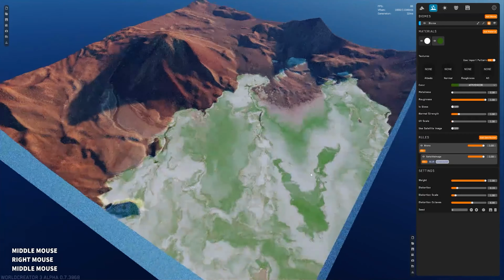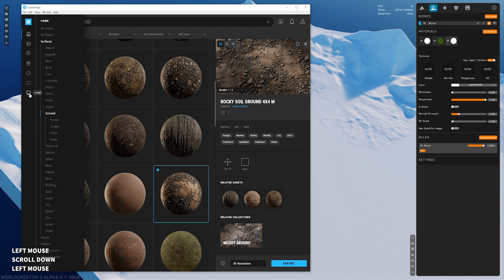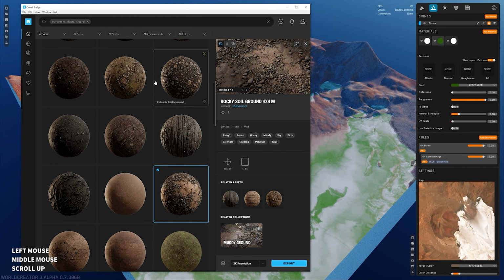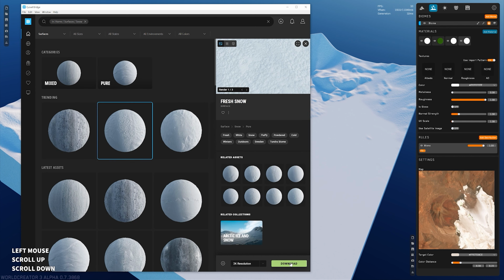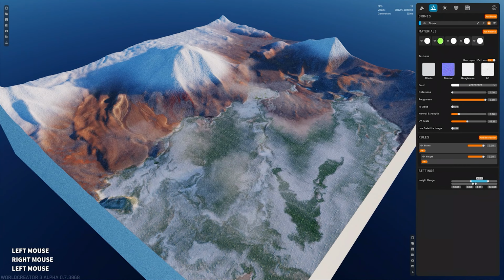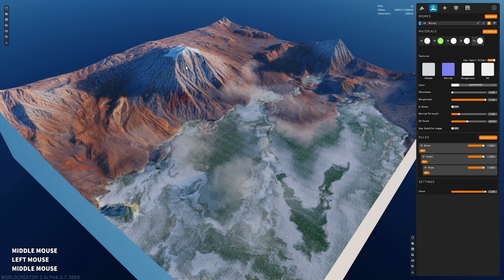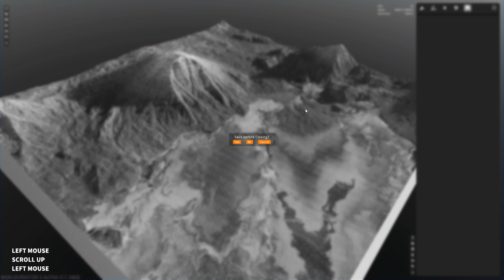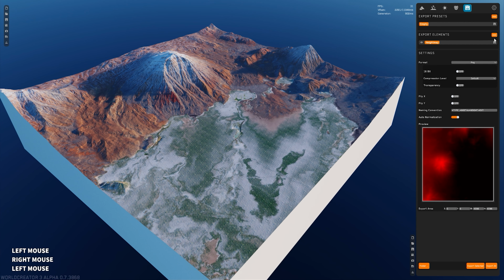World Creator 2021 LIVE | 09 Part 3 | Importing Megascans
In this video, we go through in a livestream format, how to import custom textures or importing Megascans textures.

Livestreams are every Wednesday at 10 AM Eastern Time on my Twitch channel if you'd like to watch it live and engage in Q&A: